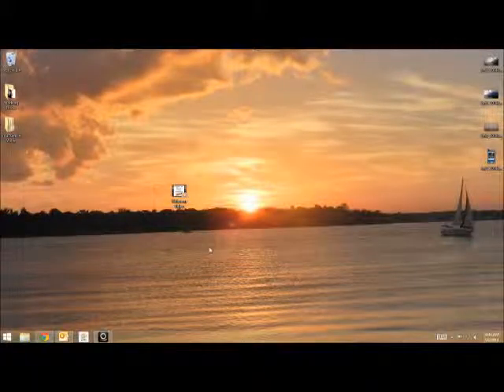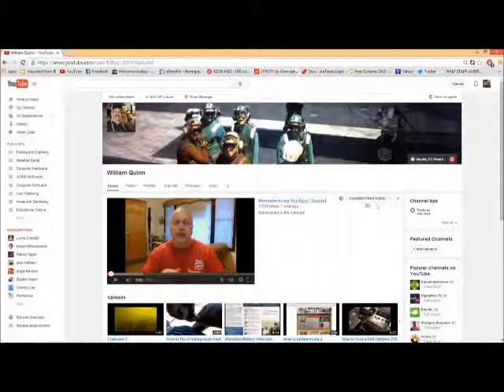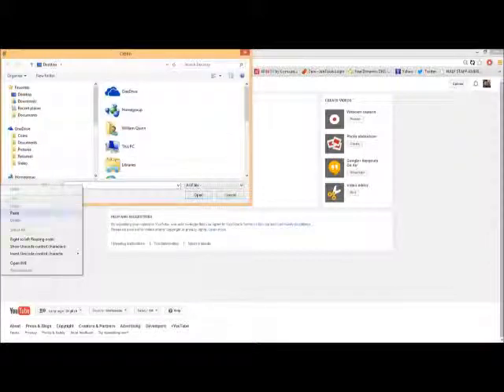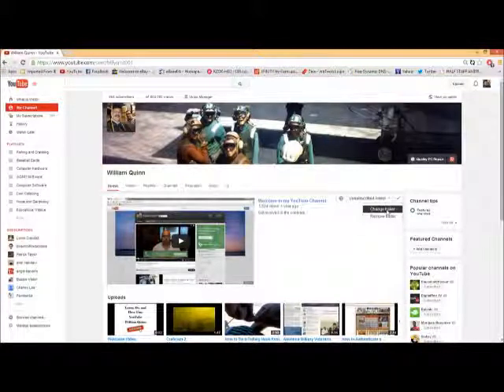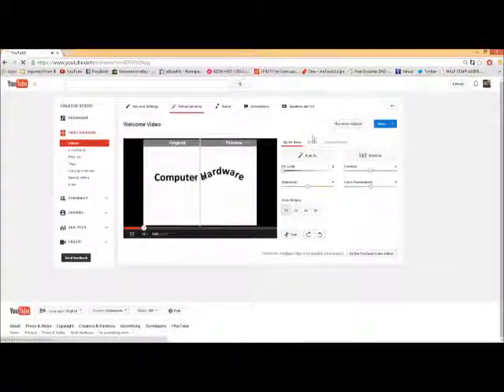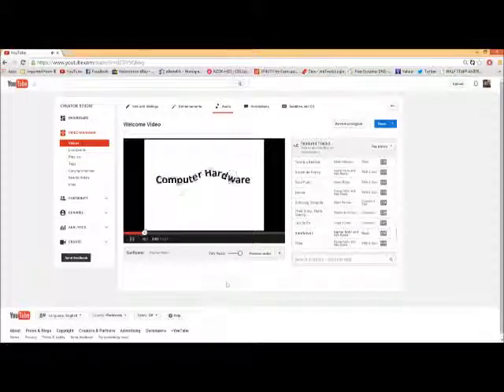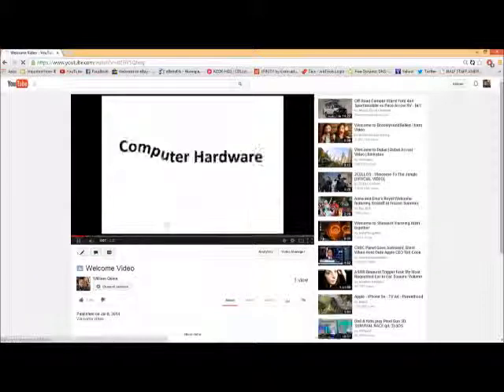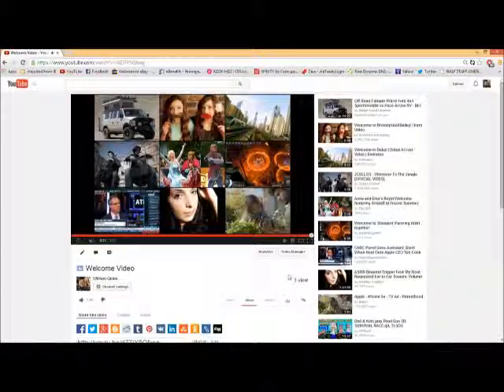How to Change your YouTube Welcome Video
This is how to change/update the first video that an unsubscribed viewer will see when visiting your YouTube channel.